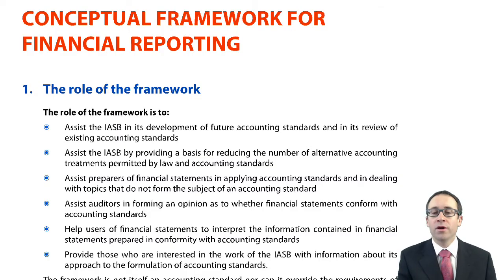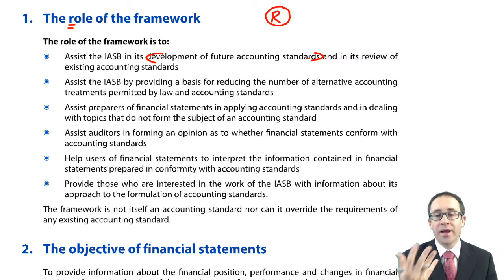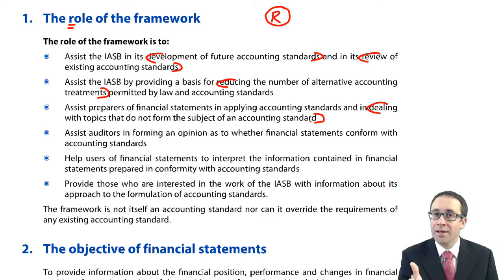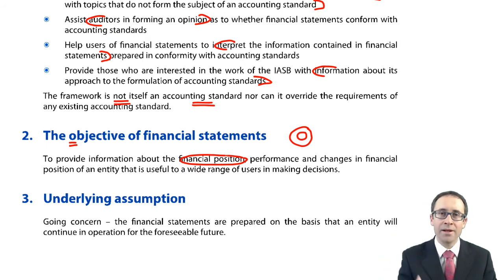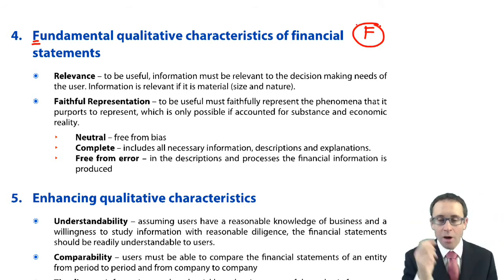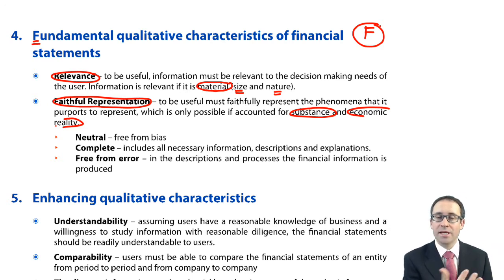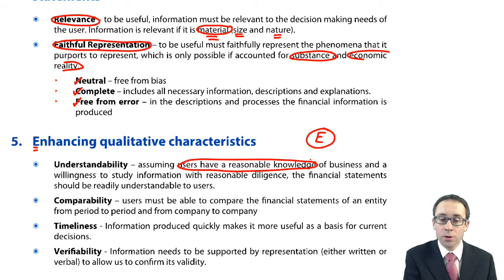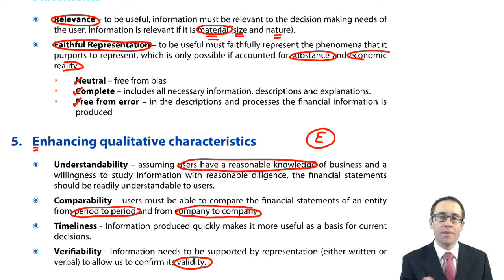The role of the framework - CIMA F1 Financial Reporting